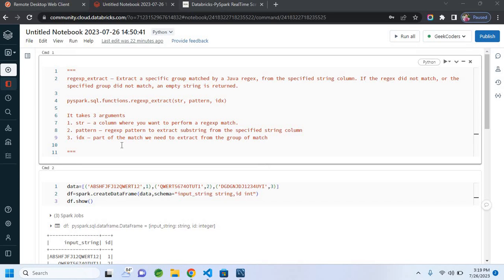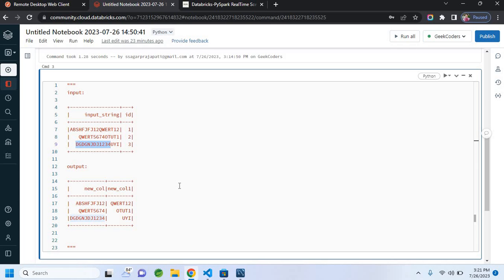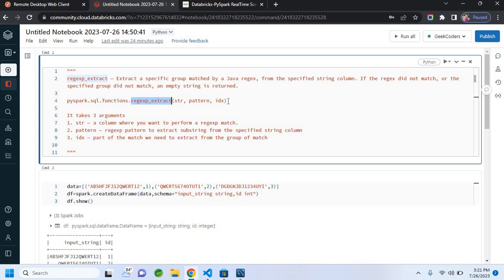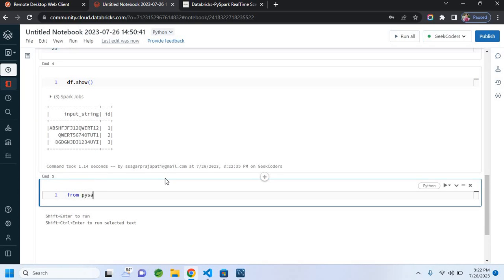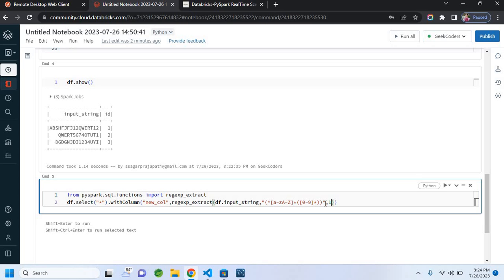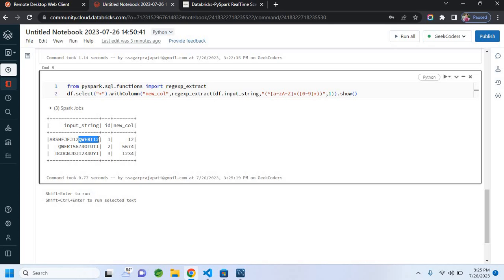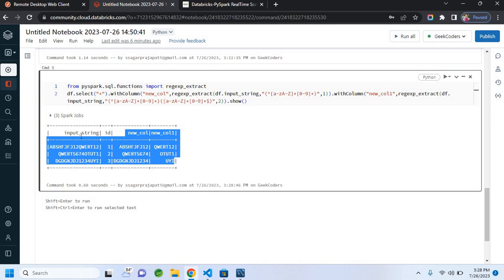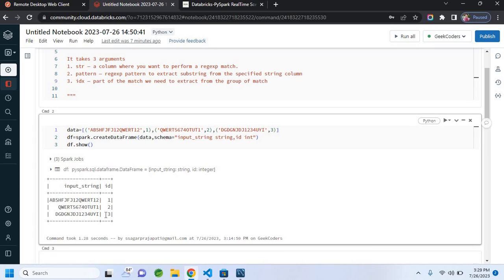10. Solve using regexp_extract method |Top 10 PySpark Scenario-Based Interview Question| MNC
Dataset:
data=[('ABSHFJFJ12QWERT12',1),('QWERT5674OTUT1',2),('DGDGNJDJ1234UYI',3)]
df=spark.createDataFrame(data,schema="input_string string,id int")
df.show()

If you haven't taken my Azure End-to-End Project course then here is the link(More than 400 users have already taken it)